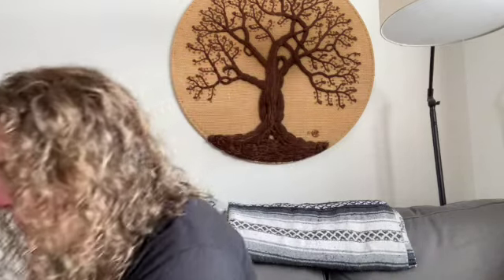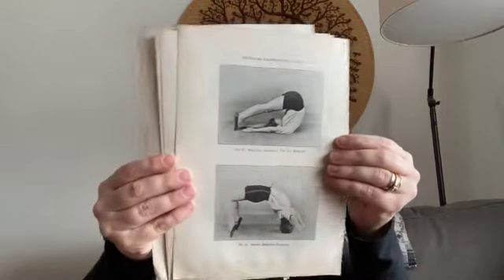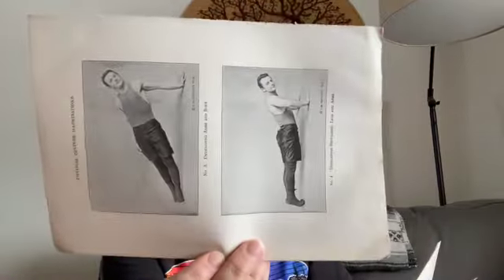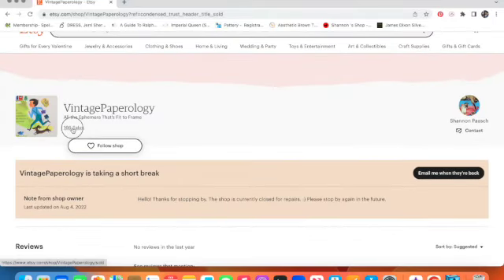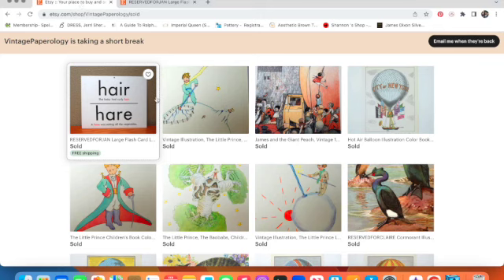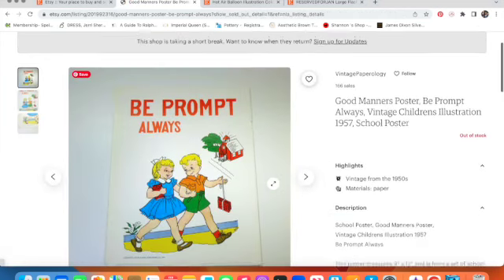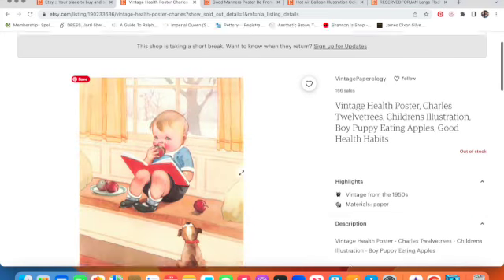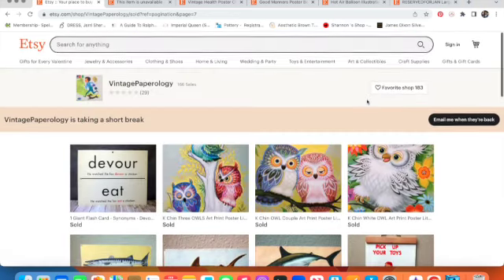A Niche for Tiny Home Reselling! Can You Make Money Reselling from a Small Space?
Let’s discuss a reselling niche that could work if you don’t have a lot of space!

CROSSLISTING is a major factor in my reselling business and we love VENDOO.

Also could not resell without my WORTHPOINT Subscription! Try it free.

Bubble wrap. Best price in town!

RESELLING RESOURCES

Lint Remover
Shipping Scale
Ring Light
Tabletop Studio